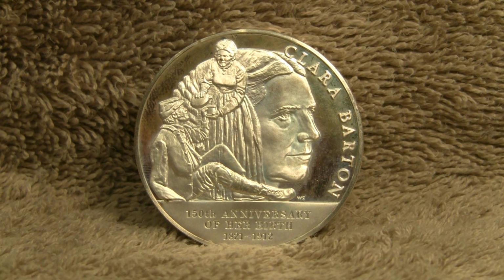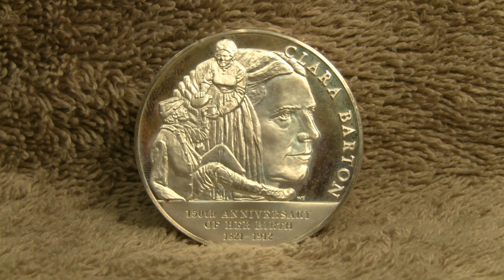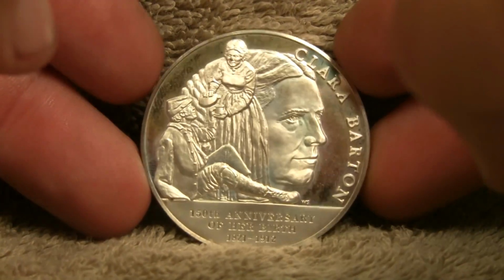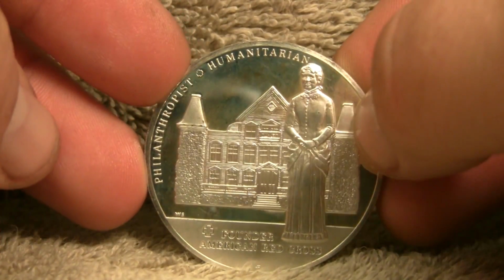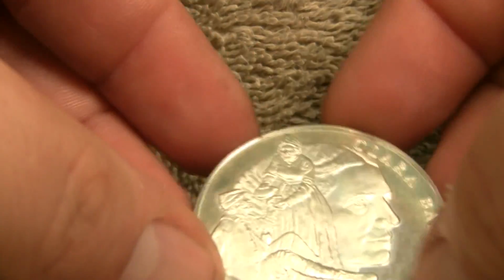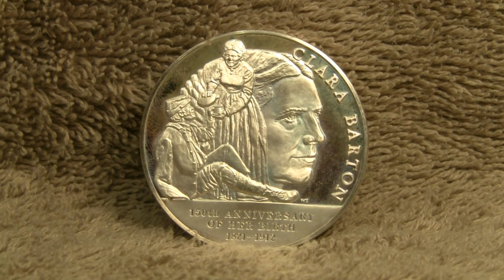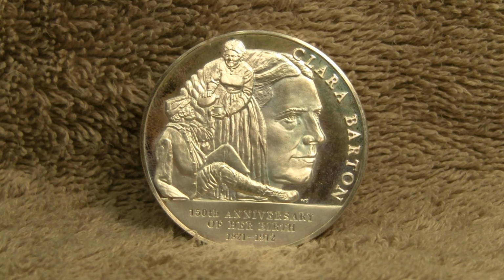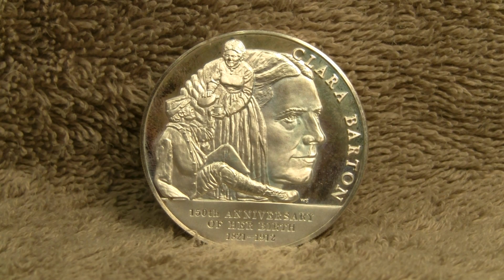A Silver 'Big Fish' Story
Check out this sterling silver commemorative from my LCS, as well as my 'one that got away' story from this past weekend.